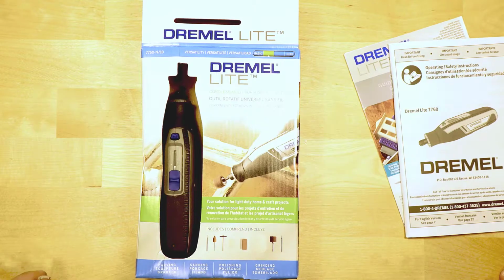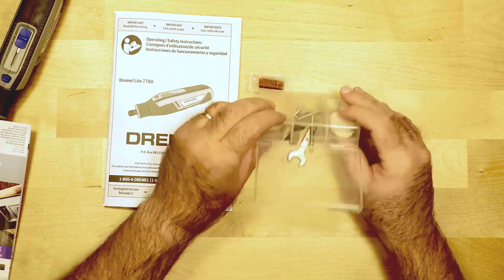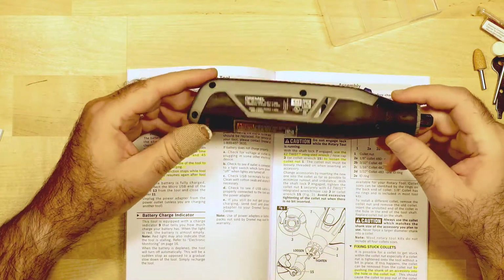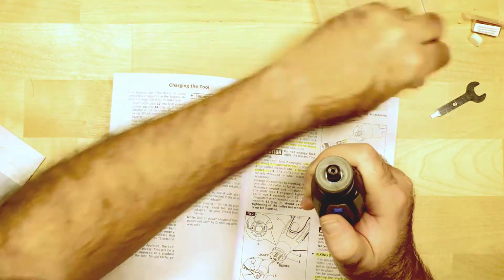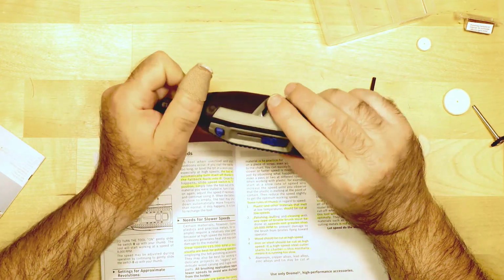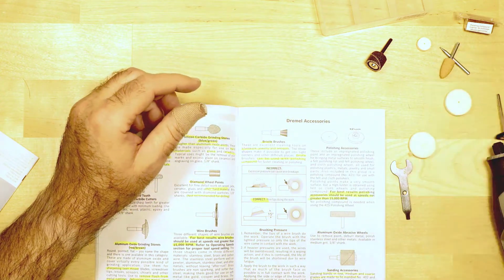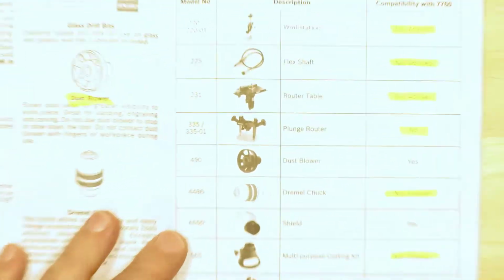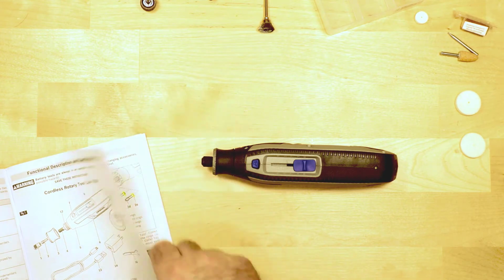RTFM Dremel Lite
Bill talks about what he learned reading the Dremel Lite manual.  I found out what the tool was designed to be used for. I also discovered some neat things about included accessories. It's amazing what you learn, Reading the Factory Manual.

The RTFM series of videos doesn't read you the manual, I skip to the exciting things that I did not know. When you read the manual, you may learn what, when, why, and the intended use of the item. Most of the time, you learn differently and better ways to use the thing.

Please sit back and enjoy learning more at the item I talk about. Hopefully, you find this is more than just a unboxing video.

Amazon link to the Dremel Lite

Thank you, every little bit helps.